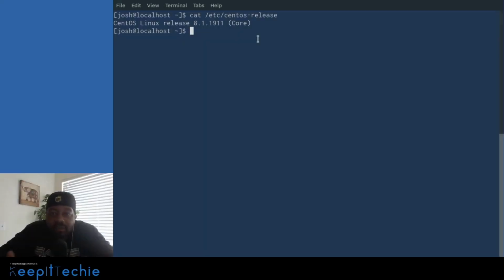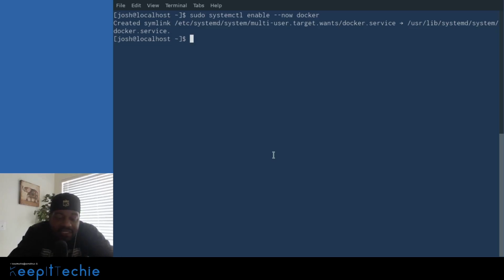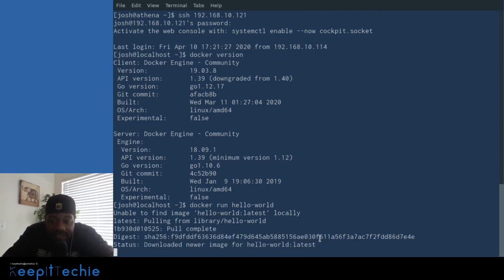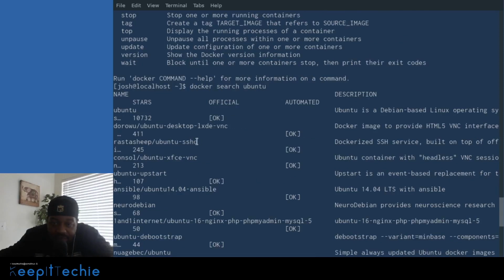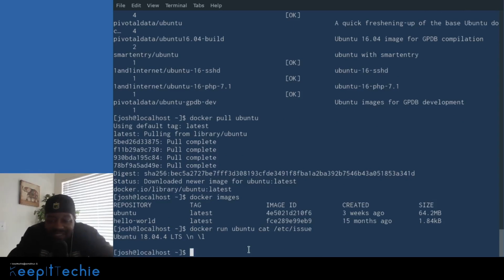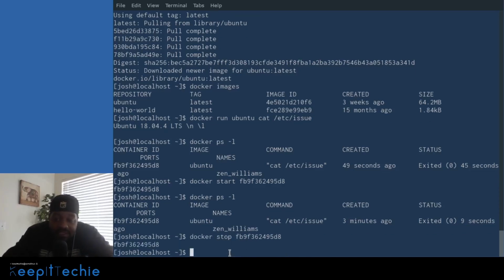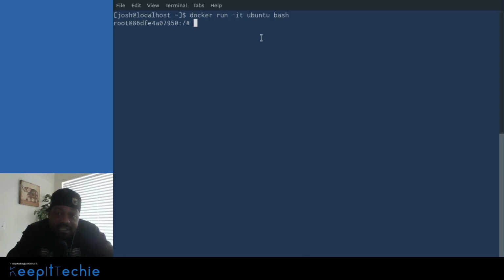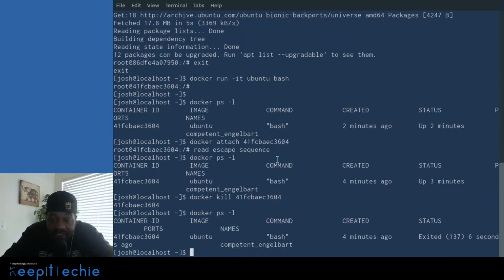Docker | Install and Setup on CentOS 8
What's up Linux Community!!! In this video, I do a quick demonstartion on how to install and use Docker which is a set of platform as a service products that uses OS-level virtualization to deliver software in packages called containers.

Bitcoin Address:
bc1qgxzq9ck5nhud8ekmpt46l9u5gn3ty5w9n6mmd4

Ethereum Address:
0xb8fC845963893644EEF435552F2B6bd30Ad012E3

XRP Address:
rKrUvWFT7hVtD5JCcCY9s2HFQZ5UHViLD

Litecoin Address:
LNfWvkcFVfKZXJV28dzU9g7FQ7FYtg5cFg

Dash Address
Xu4VgqCkN4d1JKfzdjMNdb63Mfup3Cmnqx

Zcash Address
t1fqyxF3pFtRDuz2Vprt4m5pXWa8rs97Swr